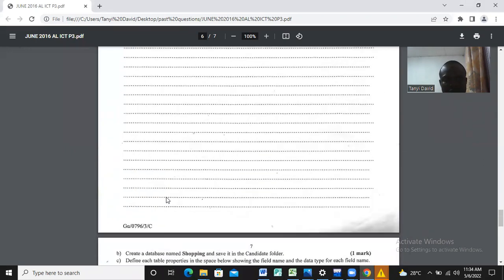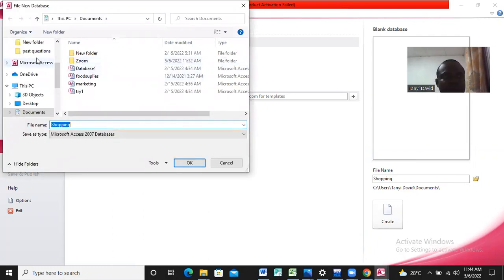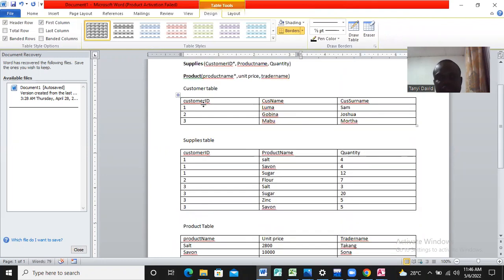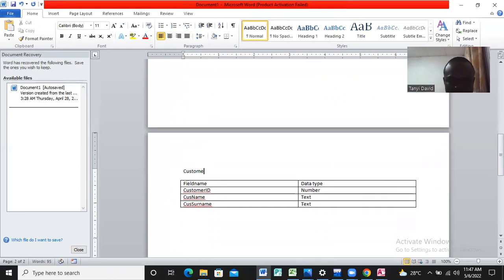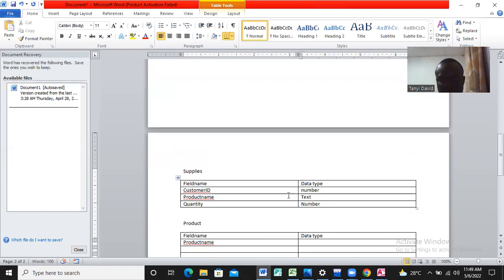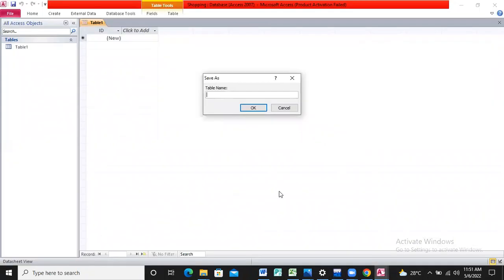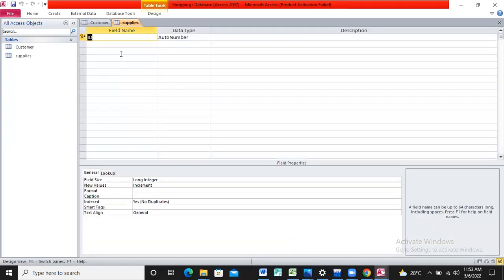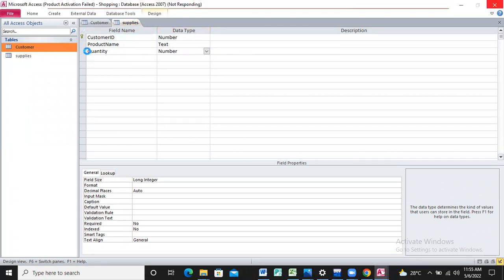2016 ICT A/L(2)